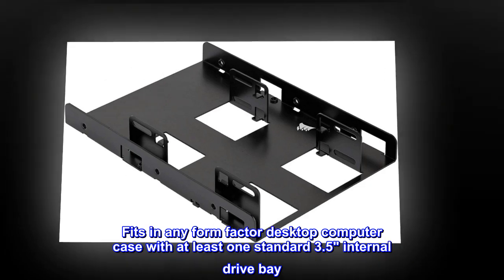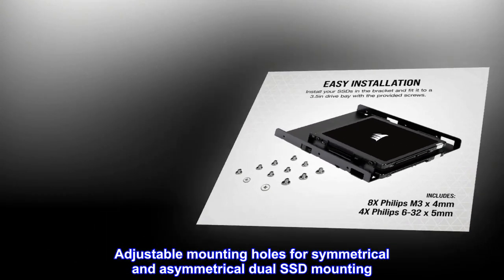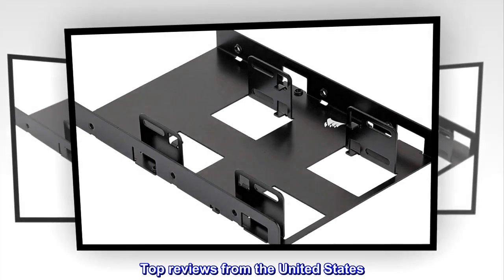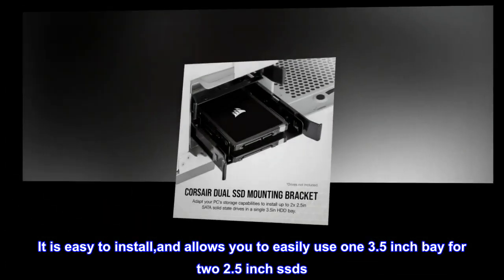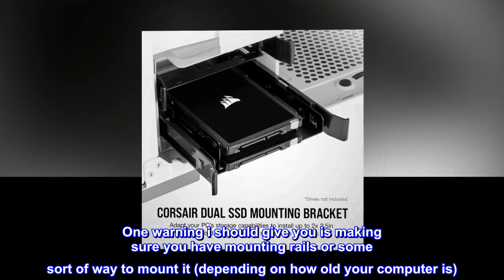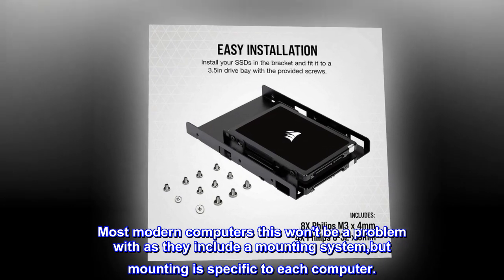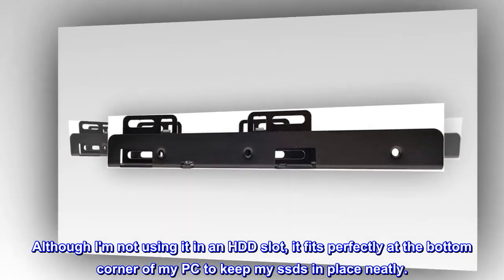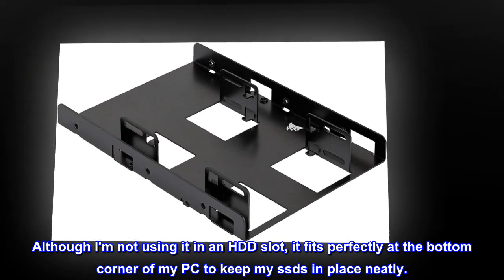Corsair Dual SSD Mounting Bracket (3.5” Internal Drive Bay to 2.5", Easy Installation) Black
Fits in any form factor desktop computer case with at least one standard 3.5" internal drive bay
Adapts 3.5" internal drive bay for use with up to two 2.5" SSDs
Supports 7mm and 9.5mm height standard SSDs
Adjustable mounting holes for symmetrical and asymmetrical dual SSD mounting
Enough clearance for connecting SATA cables without strain to SATA connector.Includes 2 sets of SSD mounting screws and 1 set of adapter mounting screws.Easy, hassle-free and clean installation. Compatible with all Corsair SSDs, as well as all other brands
Does what you need
It is easy to install,and allows you to easily use one 3.5 inch bay for two 2.5 inch ssds. One warning i should give you is making sure you have mounting rails or some sort of way to mount it (depending on how old your computer is). Most modern computers this won't be a problem with as they include a mounting system,but mounting is specific to each computer.
Works as intended
The metal material is pretty thin and thus lightweight. Out of the box mine can't slightly bent in the middle of the tray. Not sure how it happened but could easily fix it back to where it needed to be. Although I'm not using it in an HDD slot, it fits perfectly at the bottom corner of my PC to keep my ssds in place neatly.